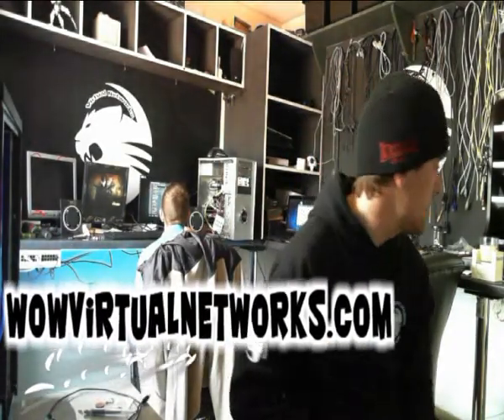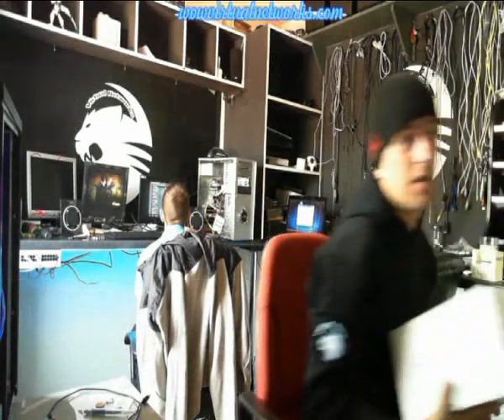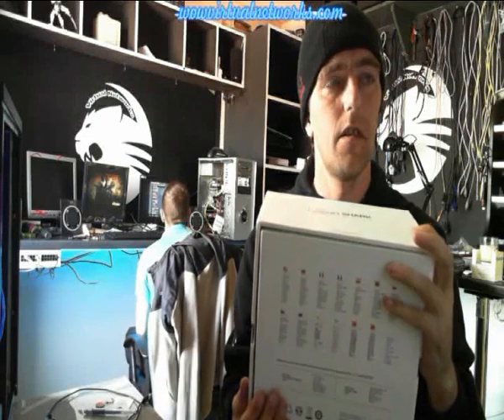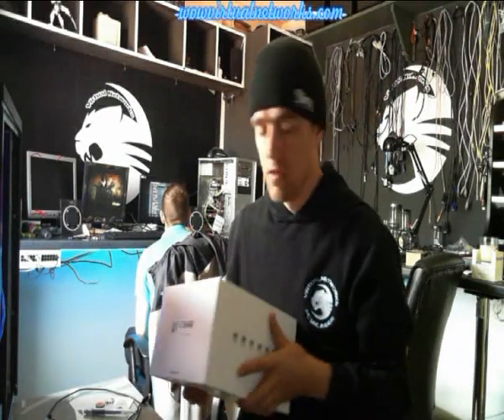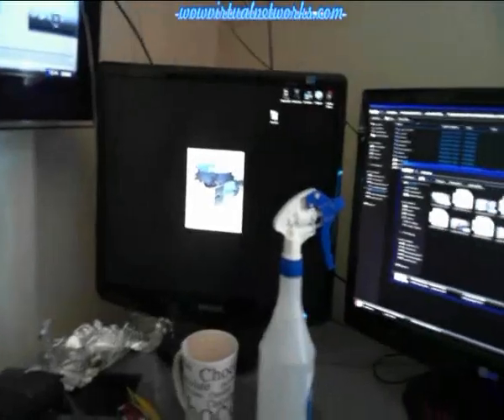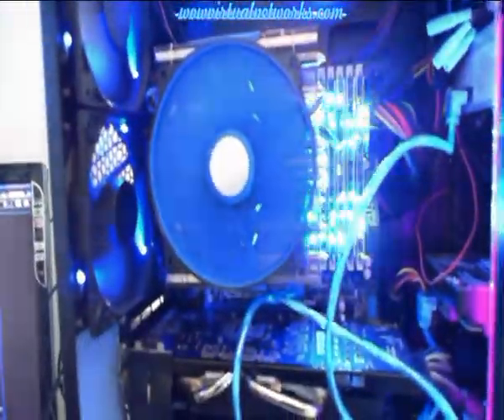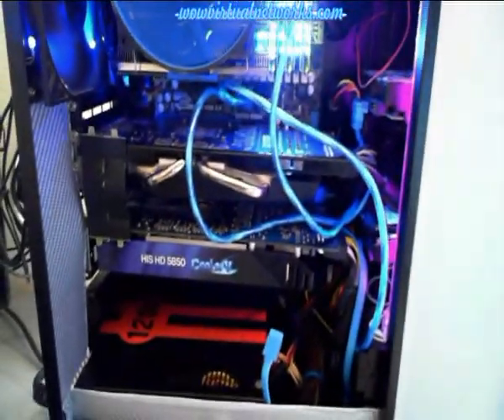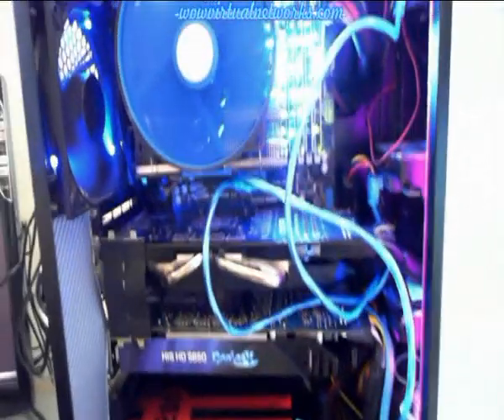fiend shark how to fit i7 mod wowvirtualnetworks.com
well hope this helps yopu fit your fan prity strit forward please leave comments gameing pc and work station